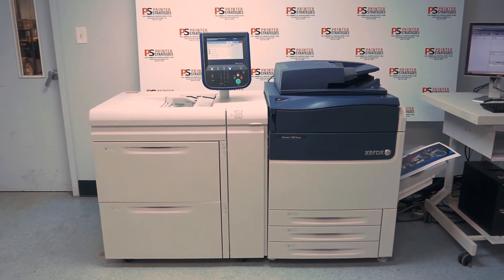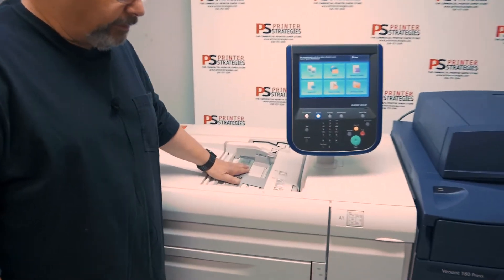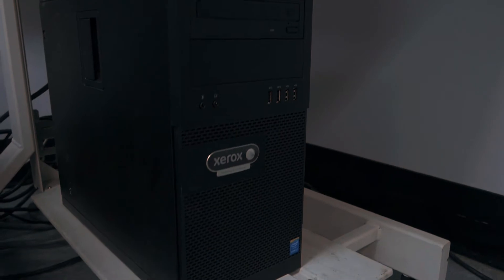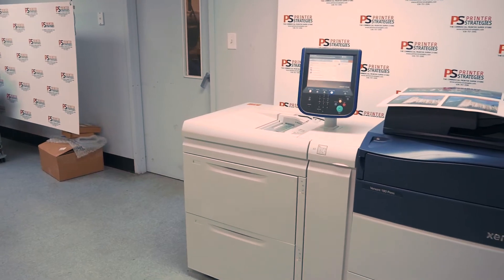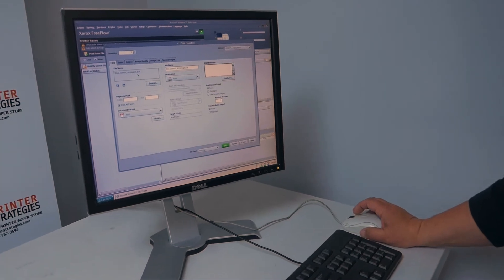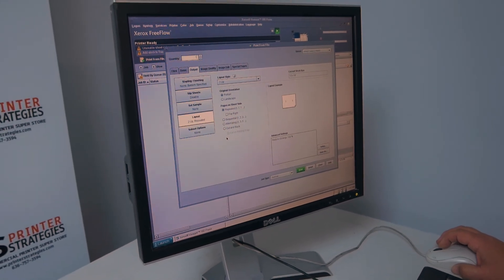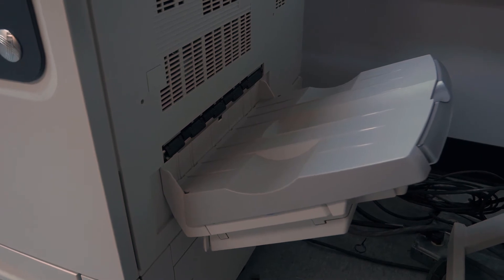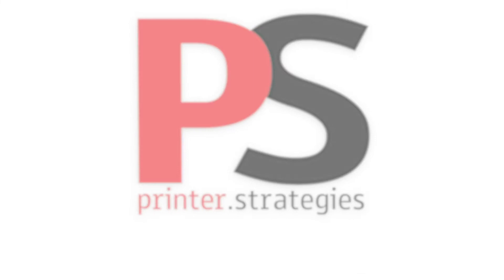Xerox Versant 180 Digital Color Press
SN - 1AB191648